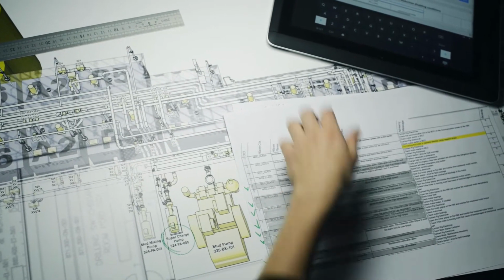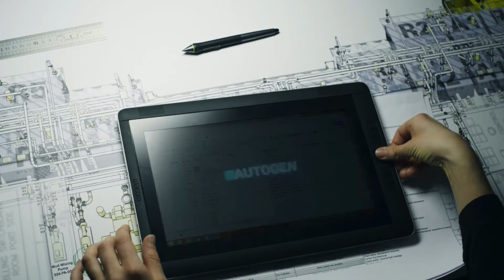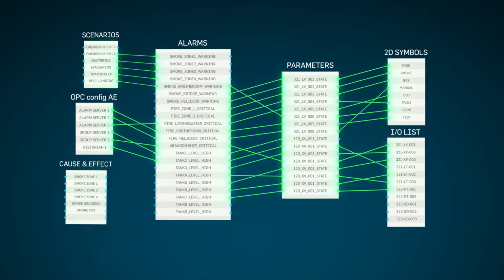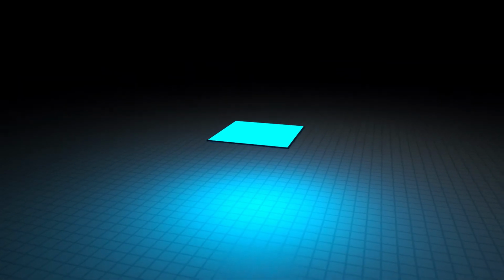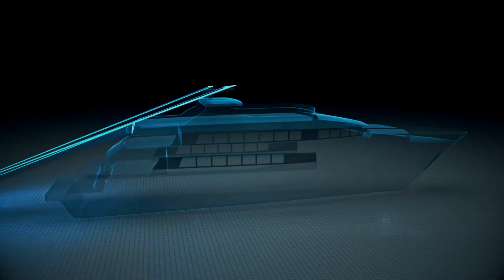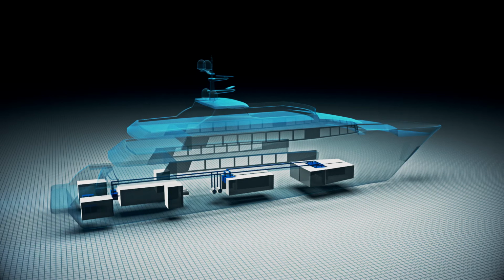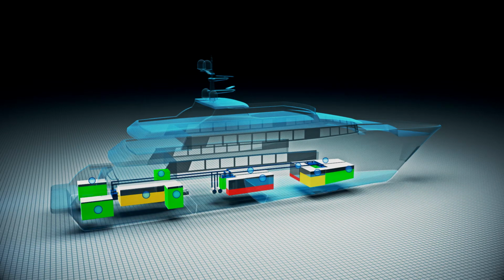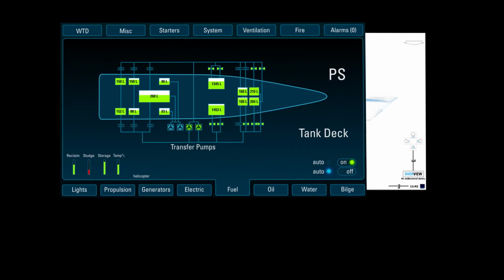What does AutoGen mean to PLC programming?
Building an intelligent control system can only be achieved if the source code generation has been made automatic from an equipment list.